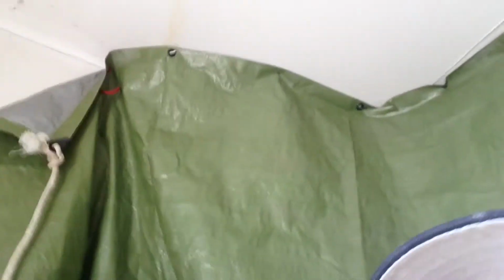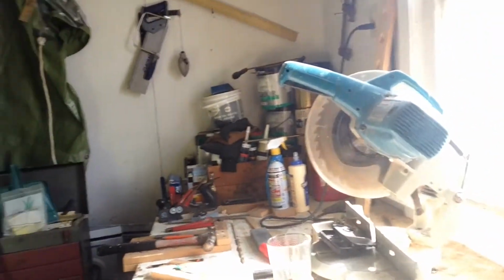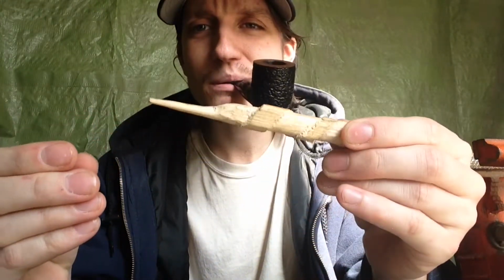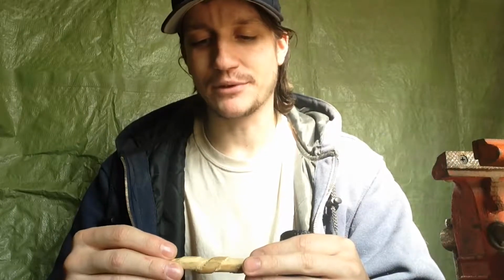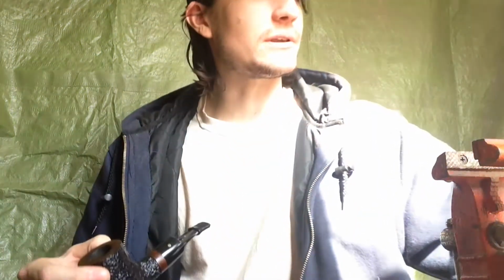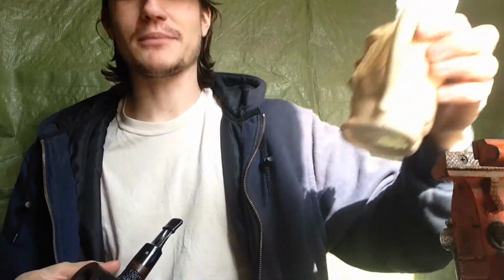Hobo smokers hut